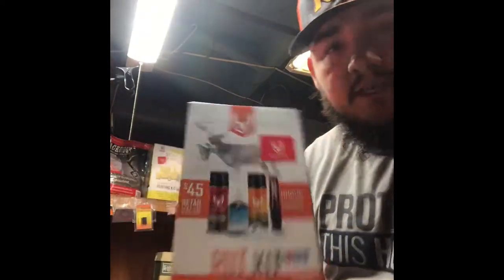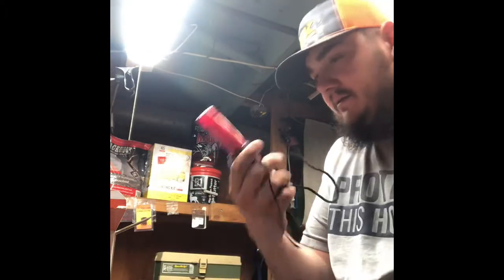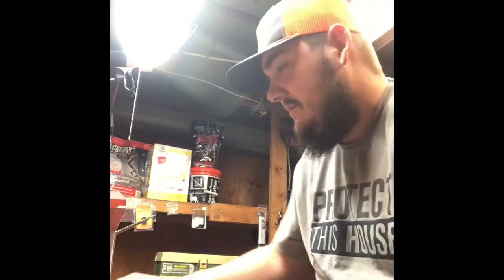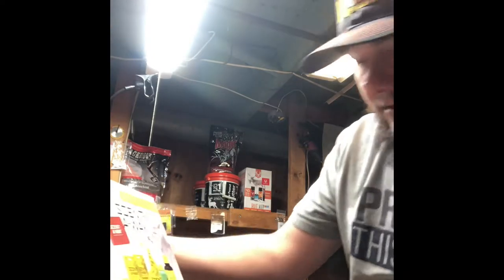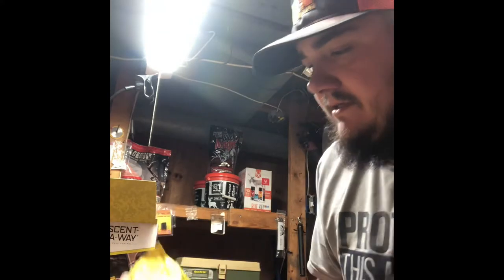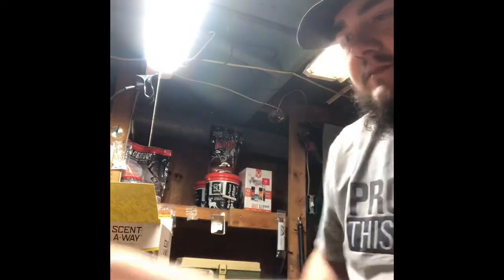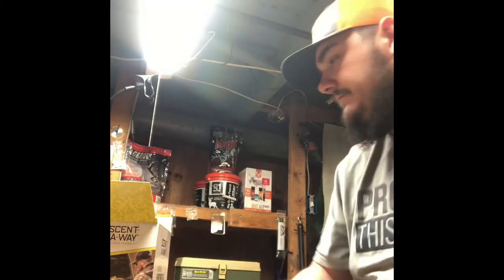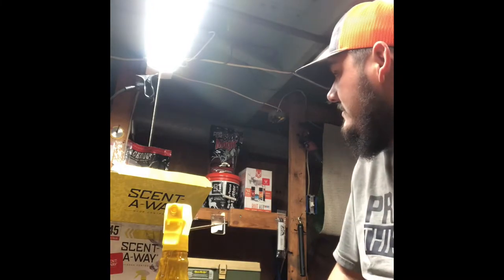Scent away and buck bomb Review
Review and unboxing of two kits